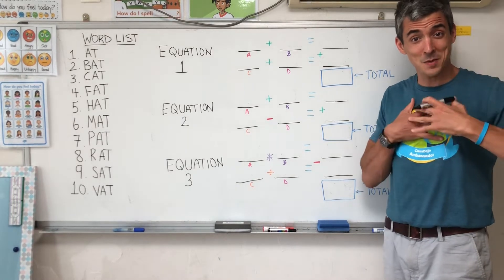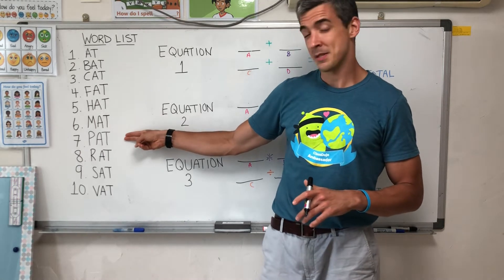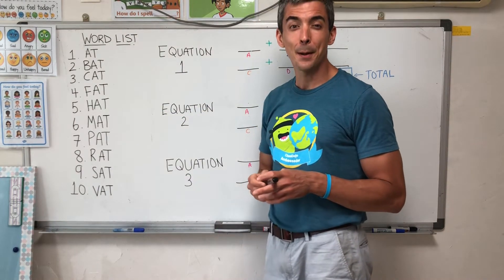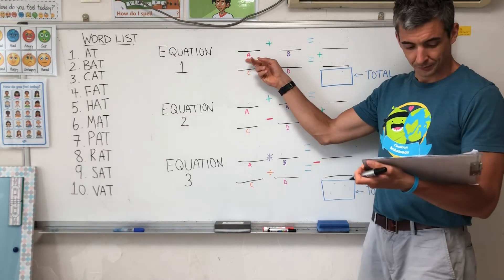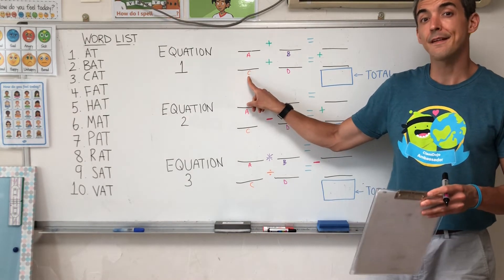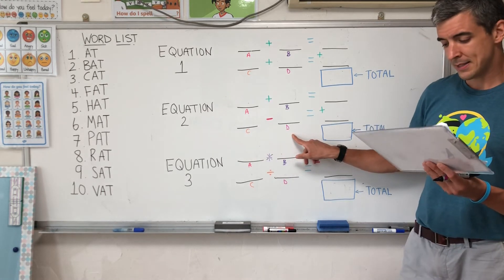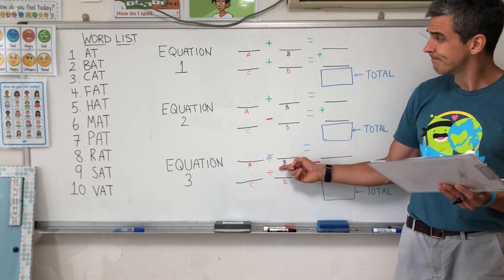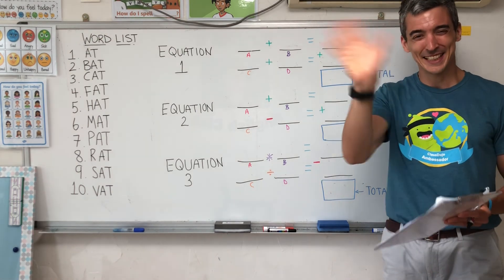Vocabulary and Pronunciation Equations - AT Word Families Practice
Equation 1
(1+2) + (4+5) = 12
Equation 2
(6+7) + (10-8) = 15
Equation 3